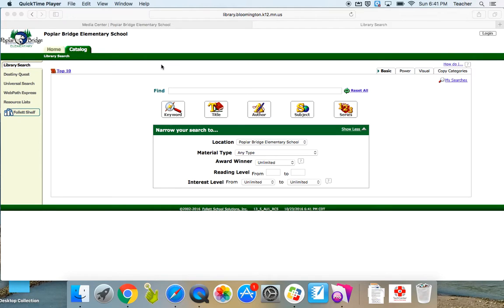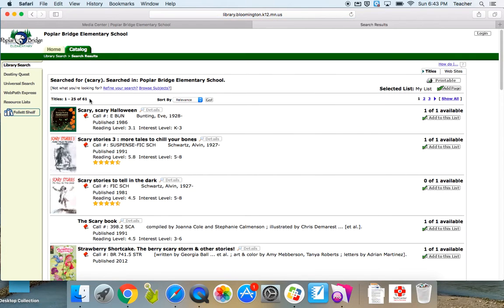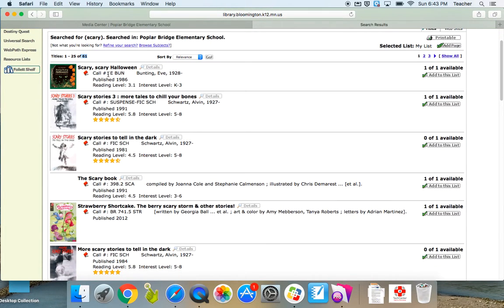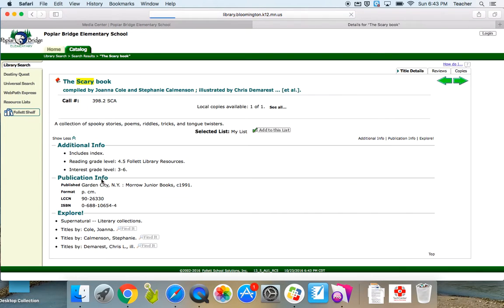1.2.1 Nonfiction Search